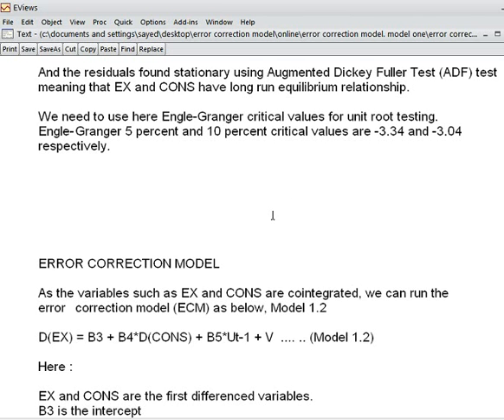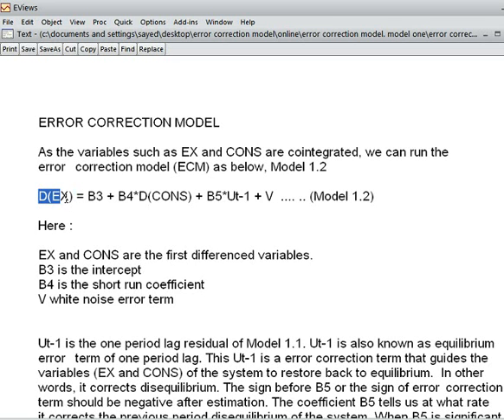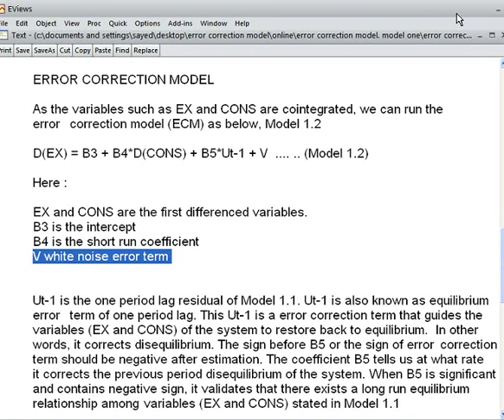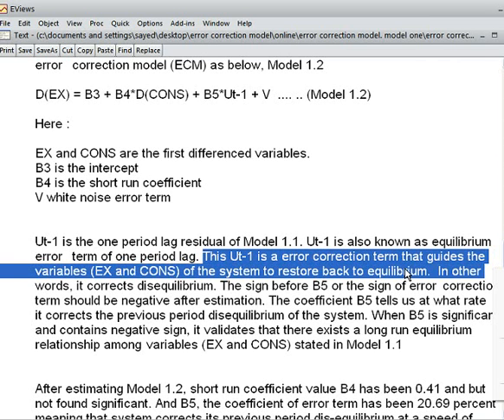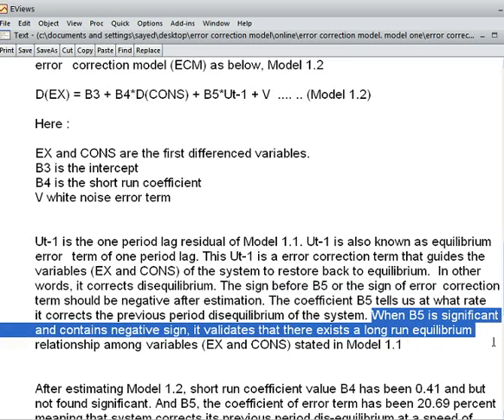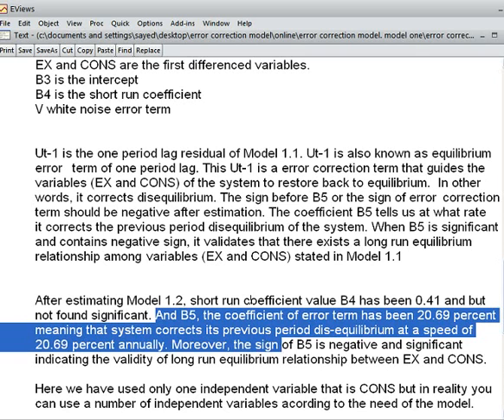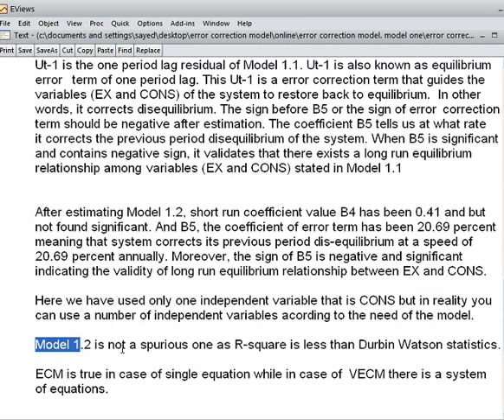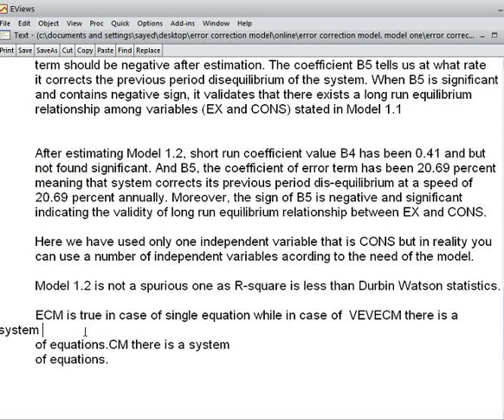Engle-Granger ECM. Model One. Part 2 of 5. EVIEWS